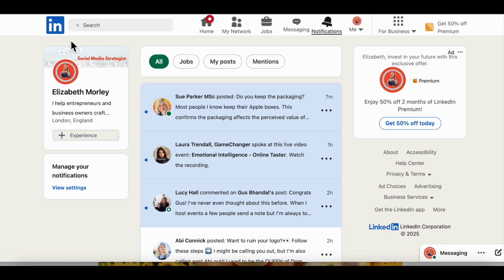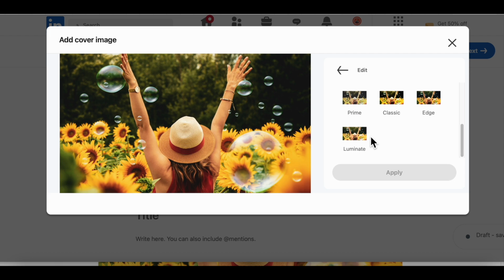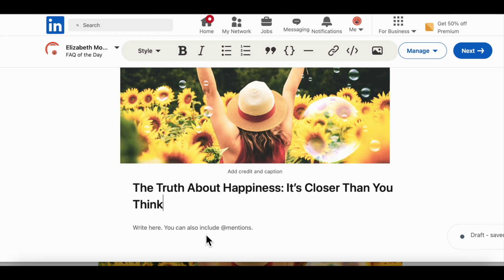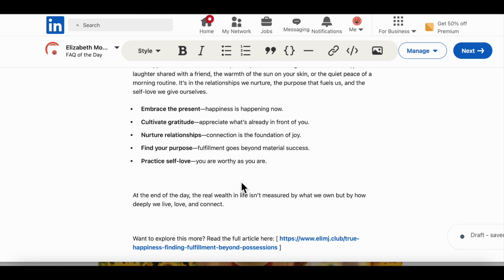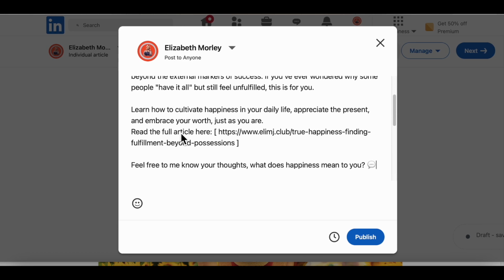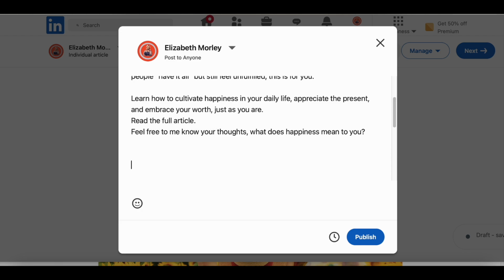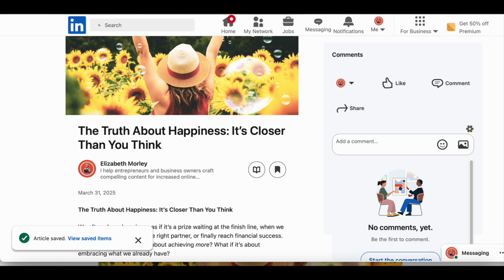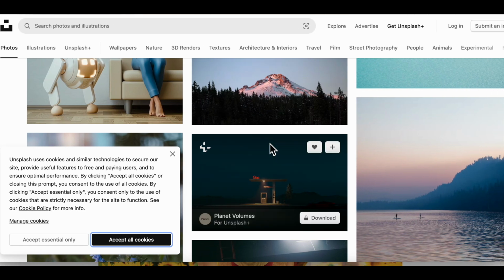How to Post an Article on LinkedIn (Step-by-Step Tutorial)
Want to share your expertise and grow your presence on LinkedIn?

In this step-by-step tutorial, I will show you exactly how to post an article on LinkedIn, whether you’re a business owner, a thought leader, or just starting out. Learn how to format your article for maximum impact, discover tips to boost visibility and engagement, and start building your authority on the platform. Watch now and start creating content that connects and inspires!

Here is the link to the full blog, I used as an example in the video:

Need help with content clarity, consistency, and accountability? Join my Bronze Membership for entrepreneurs and business owners and get clear direction, weekly guidance, AI and social media support, plus a focused community built for steady growth.